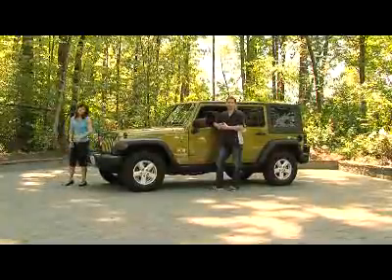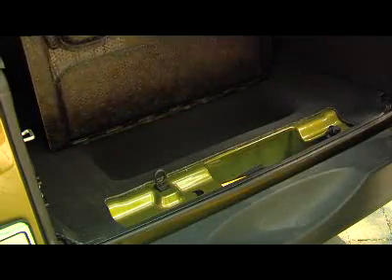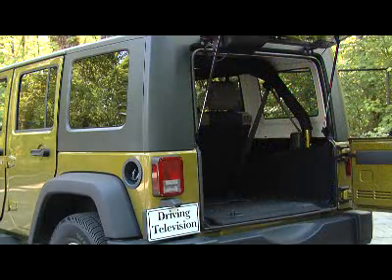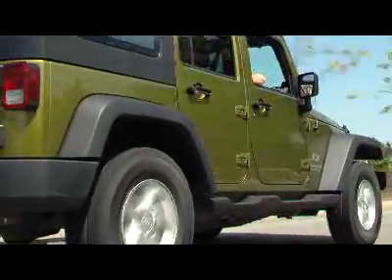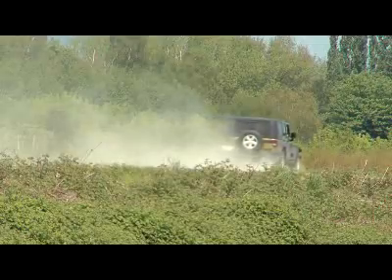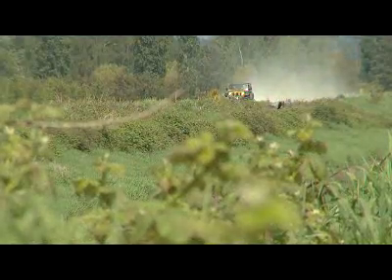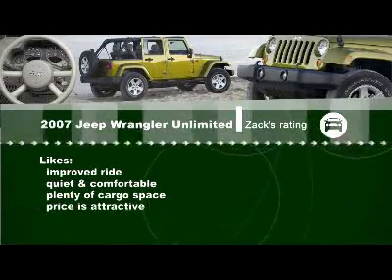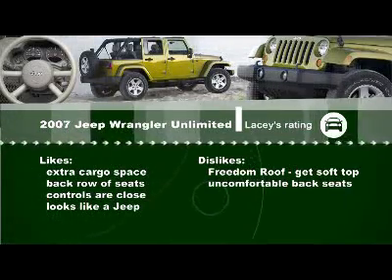2007 Jeep Wrangler 4-Door